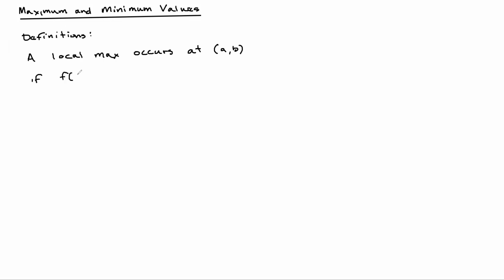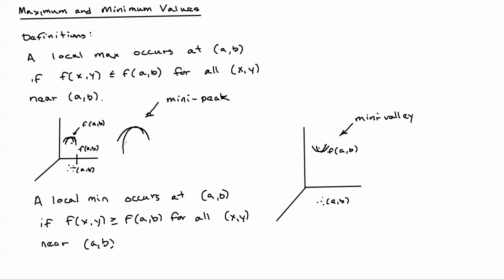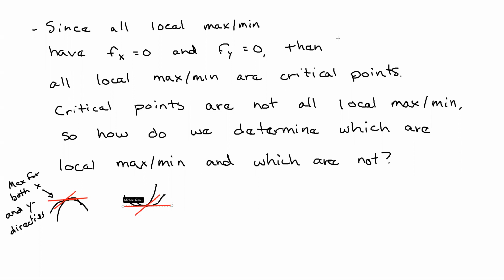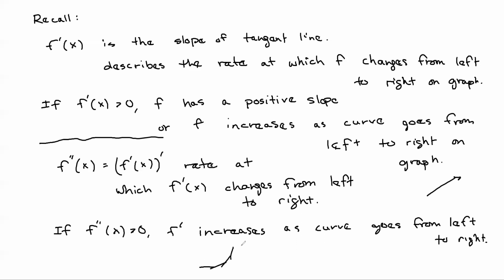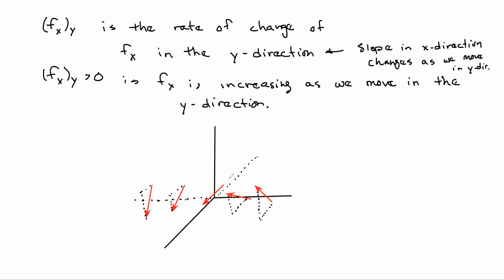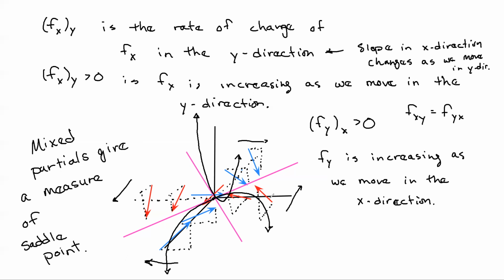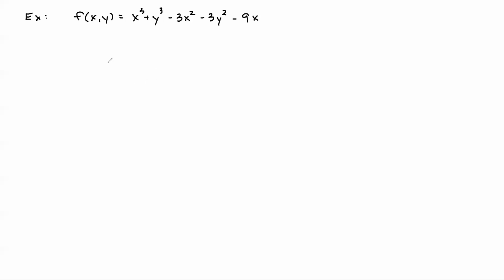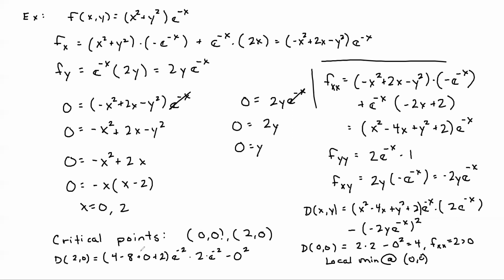Multivariable Calculus: Maximum and Minimum Values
This video covers maximum and minimum values in a multivariable calculus course.